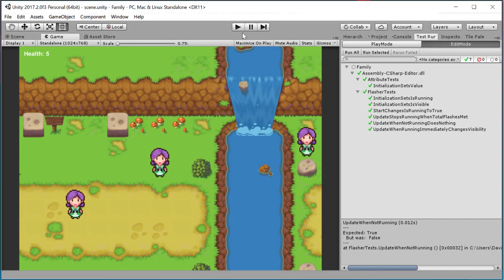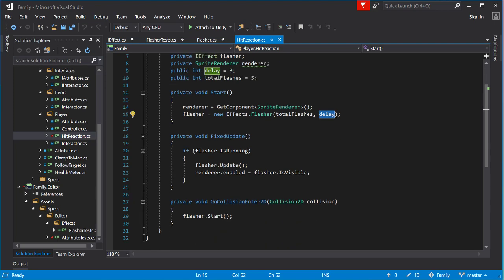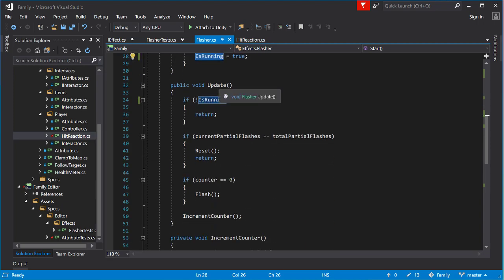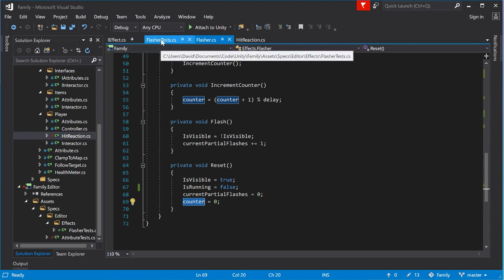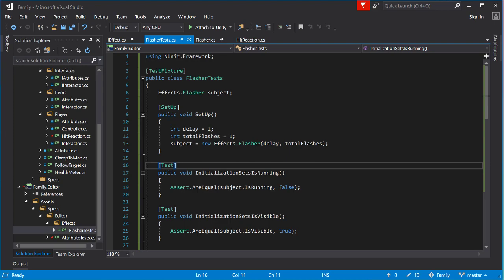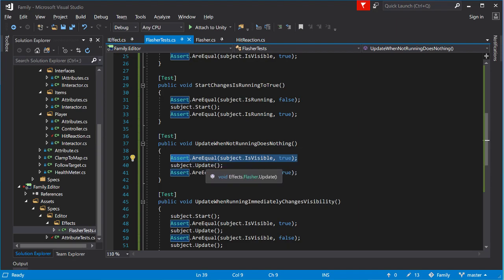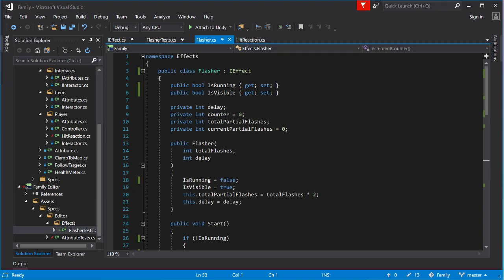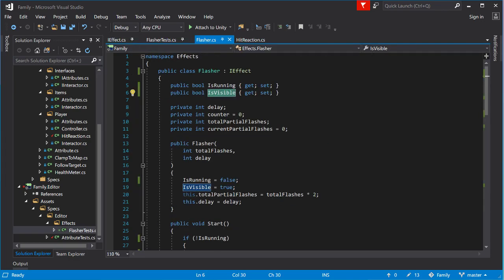Unity - Intro to unit testing and encapsulation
One of the biggest challenges in software engineering is adapting to change. Writing loosely coupled, well encapsulated code is one of the best ways to be able to adapt to change. Unit testing has many benefits, but one of those is it encourages writing well encapsulated code. In this video we'll cover how to get started writing tests for C# code using NUnit, and the Unity Test Runner.